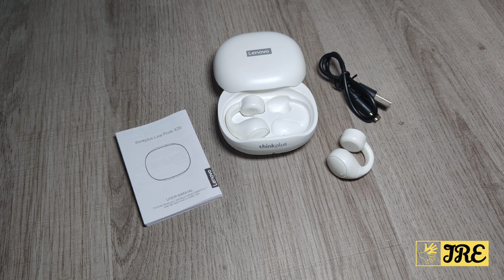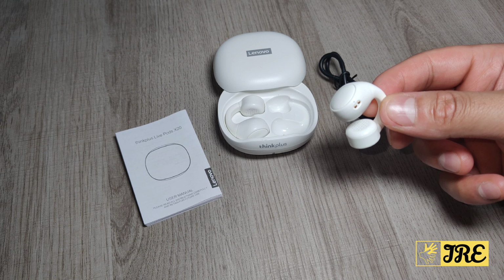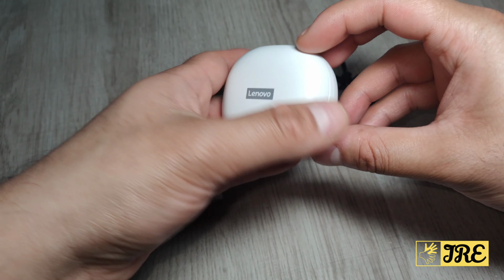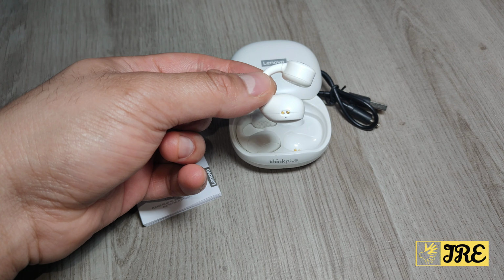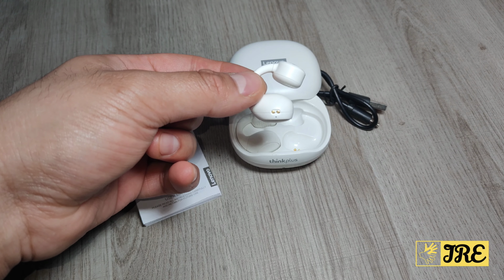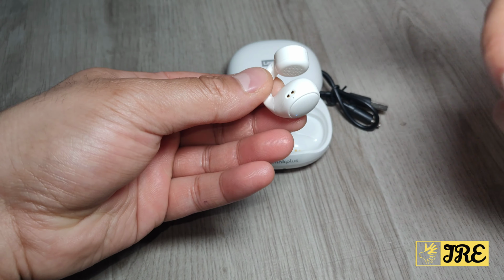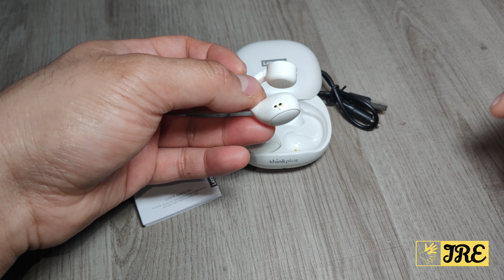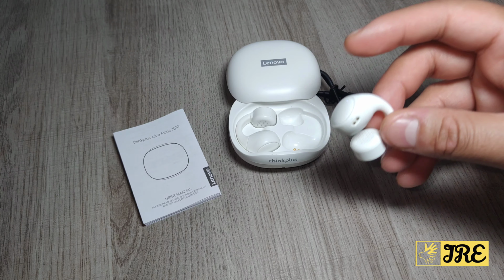Lenovo Thinkplus Livepods X20 Earcuffs (Review)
AliExpress Purchase Link: